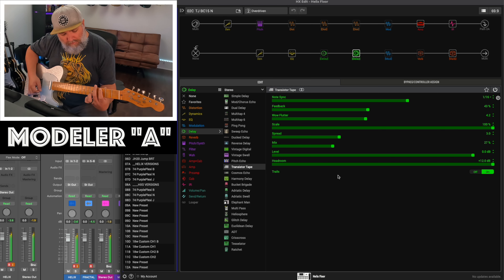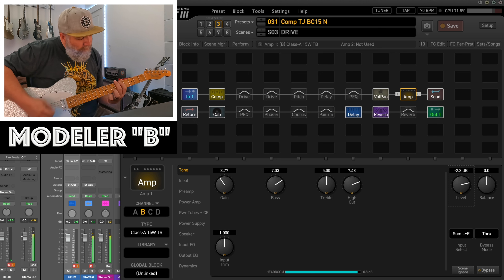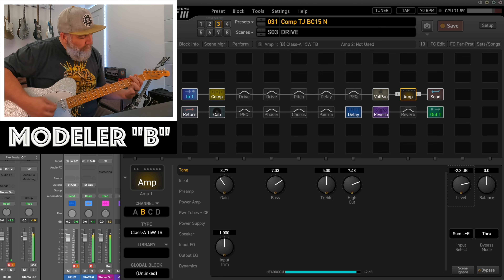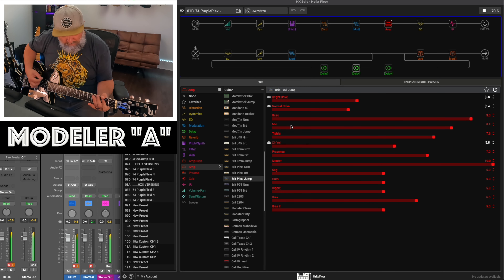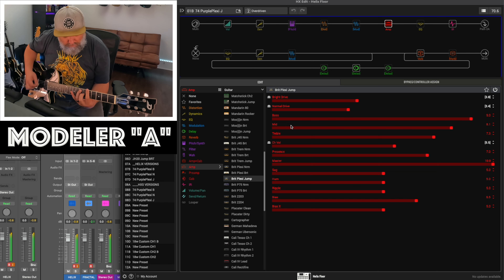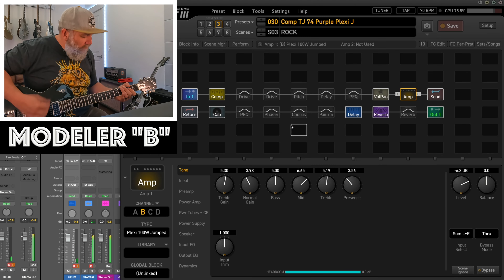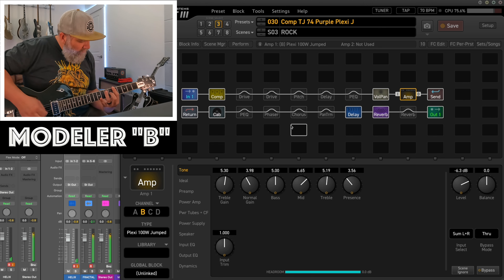Did the FM9 or HELIX win our shootout?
Who do you think won the shootout? In general we preferred the FM9 but the Helix did not disappoint and really performed above it's pay grade. were there differences, yes but for its age and the current price, it really held up.